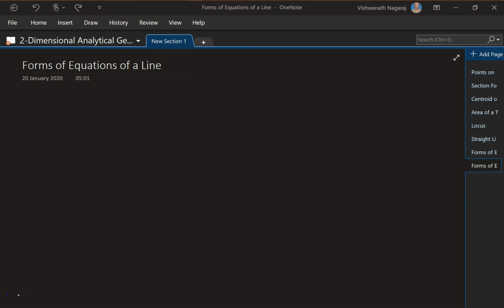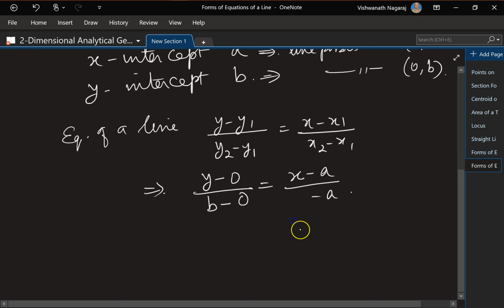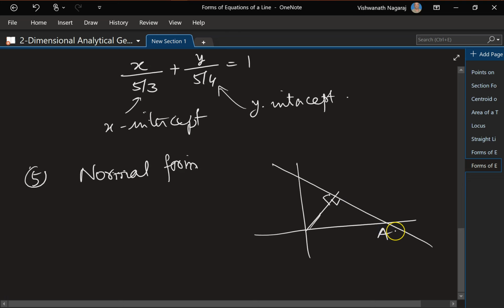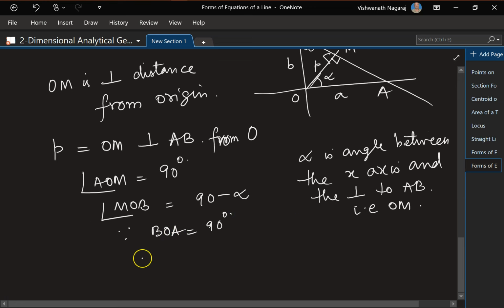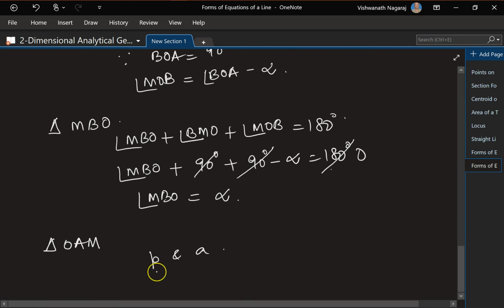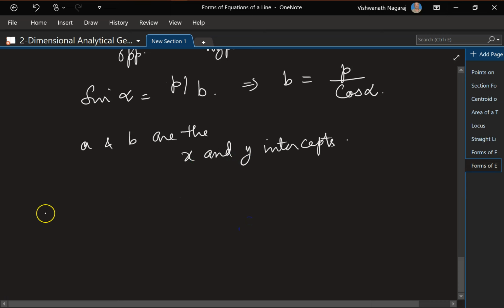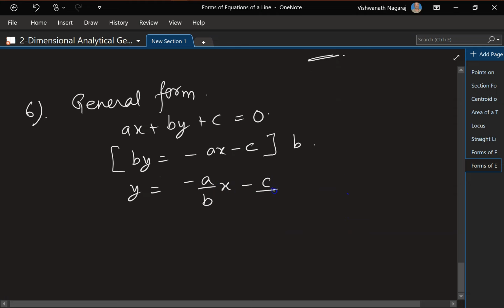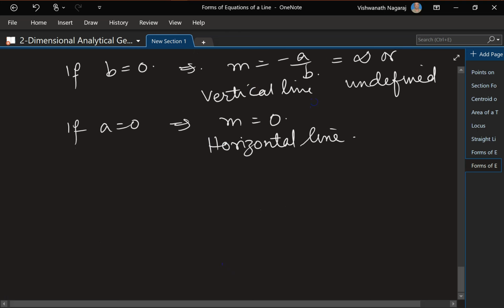008 Forms of Equations of a Line Part II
Different forms of the equation of a line.
4. Intercept form
5. Normal Form
6. General form